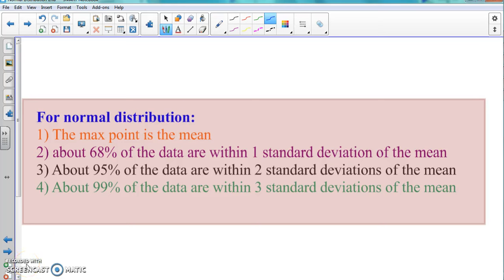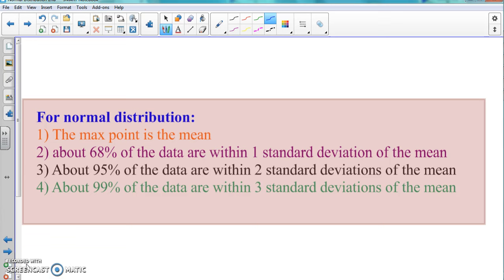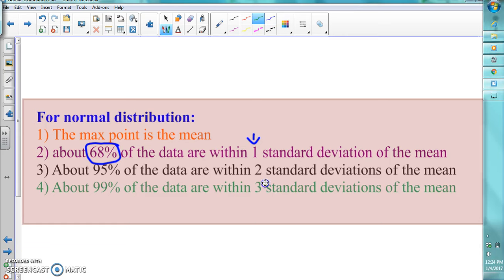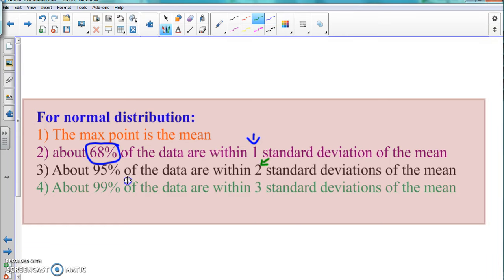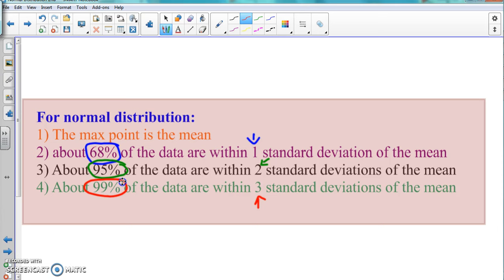Normal Distribution Percentages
3 most common Normal distribution percentages